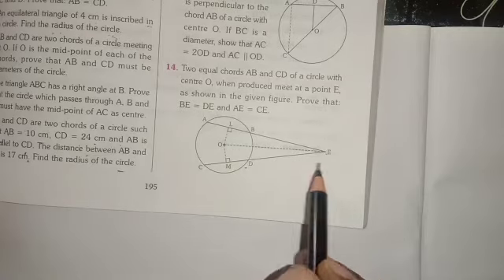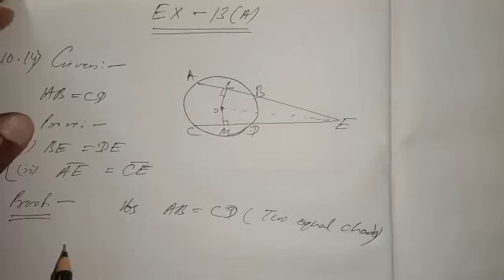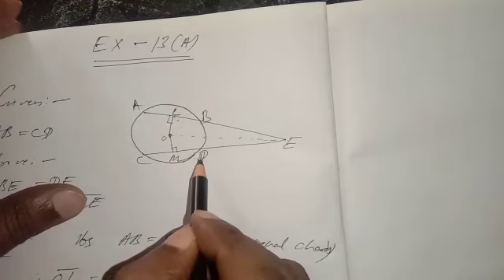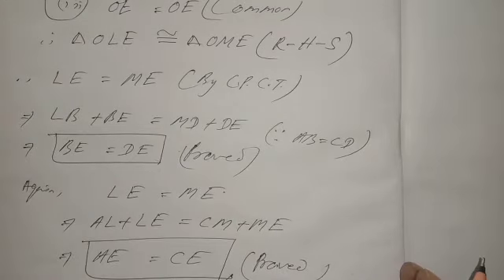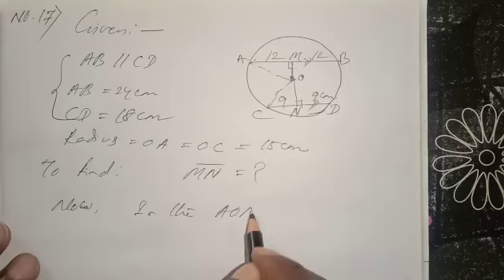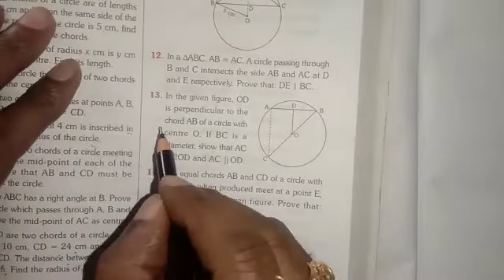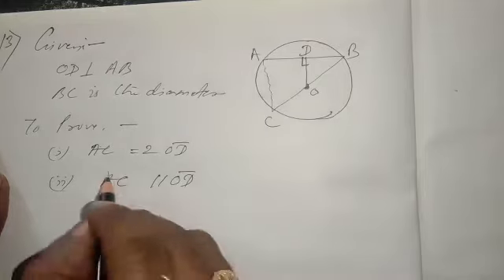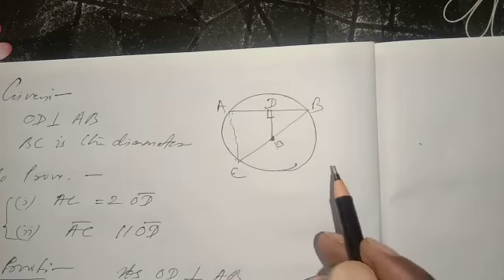Chapter = Circle for Class IX